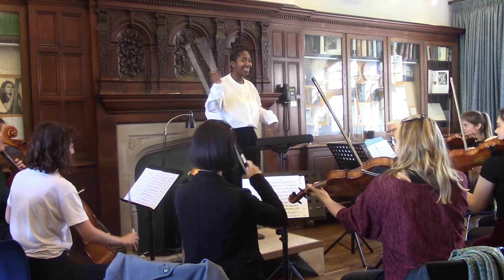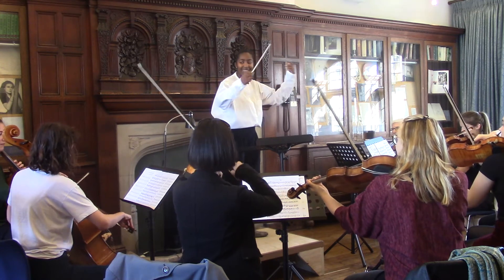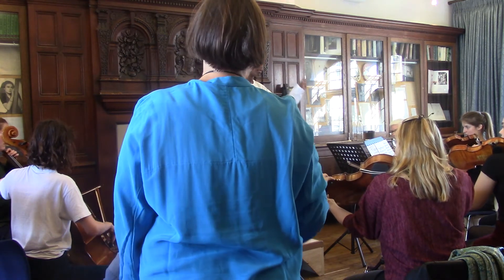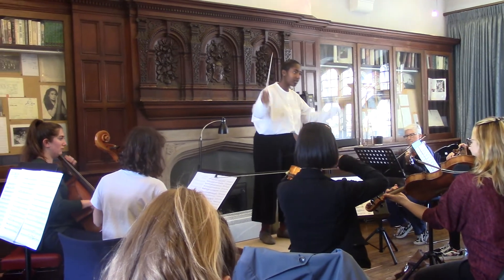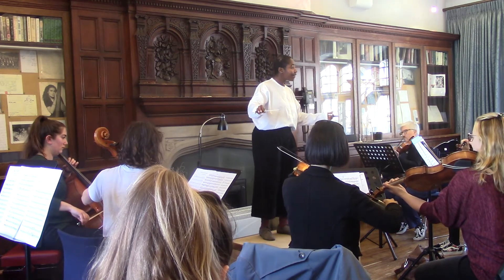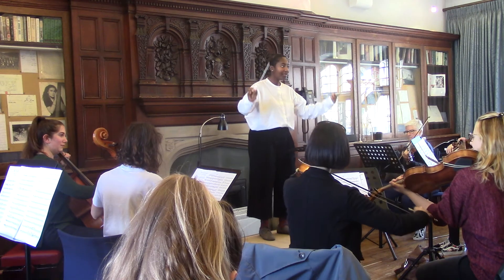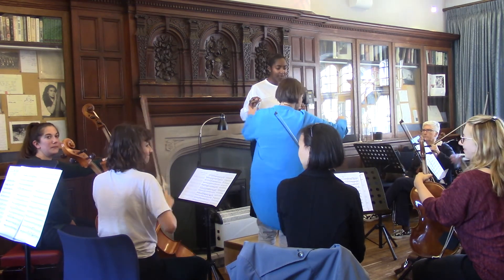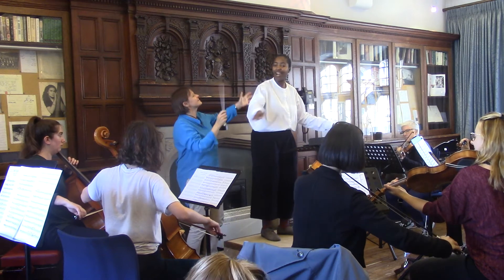Masterclass Oxford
My name is Emma Godemont. At this moment I’m studying choir conducting but I really wanna start with orchestra conducting. I saw a youtube movie about female conductors in the conducting world and I learned about this project and the workshops. By conducting we are able to connect people but if we woman are not represented in the conducting world we can’t connect with the female audience. I haven’t seen a female African conductor conduct orchestras in my whole life. And we are living in 2019 already. How is this possible? I was asking myself. So I decided to do everything to become this female African person I’m looking for. So that in the future (classical) music is about the music not about the person who is conducting. This text took me to Oxford to get a masterclass in orchestra conducting. The best masterclass I had (until now) with the amazing Alice Farnham